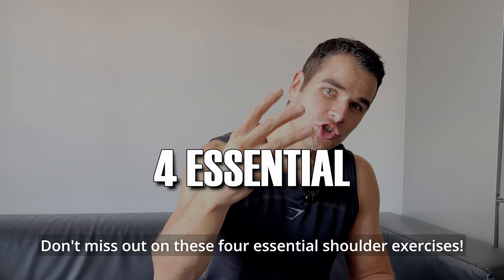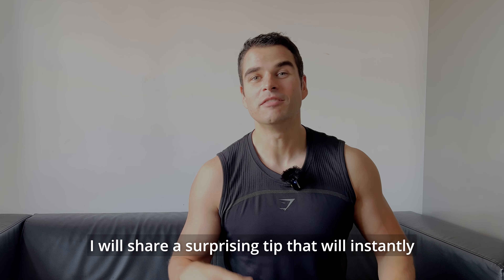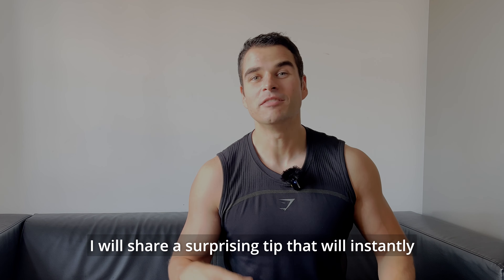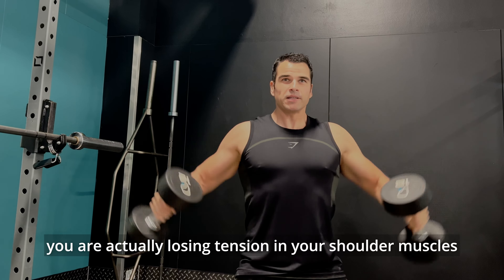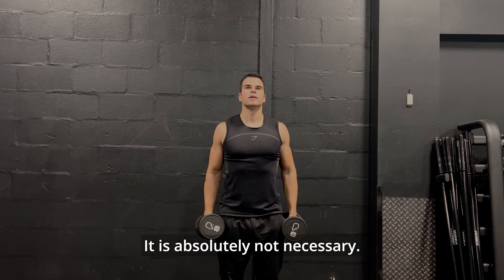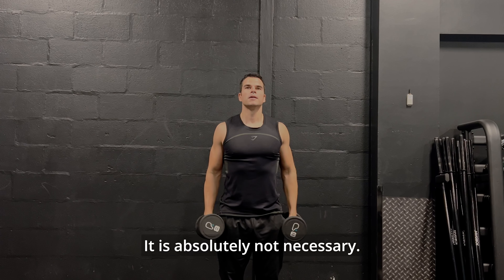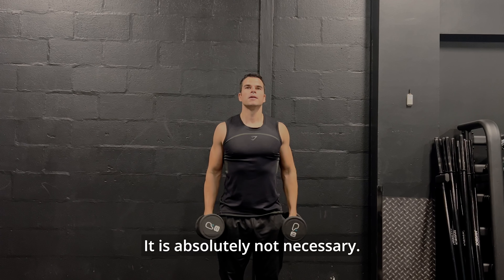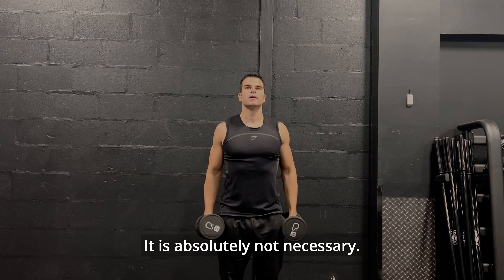WARNING! Don't Work Out Your Shoulders Until You TRY This Routine!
Hey there, looking to build those broad, powerful shoulders you've always wanted? You're in the right place!

In this video, you'll discover four game-changing shoulder exercises that are all about gains and strength. Get ready to:

🏋️‍♂️ Master the Overhead Barbell Press for muscle-building like never before.

💪 Nail the Lateral Raise with Bent Arms for that wide shoulder look.

🔥 Feel the burn with Front to Side and Side to Front Raises - no heavy weights needed.

💥 Crush your shoulder workout with Front Plate Raises (4 Dropsets) - watch those shoulders grow!

Crush Your Fitness Goals with My Online Coaching! Say Goodbye to Fatigue and Laziness – Unleash Your Best Shape Now! 💥🔥